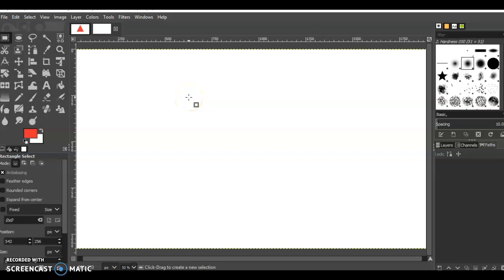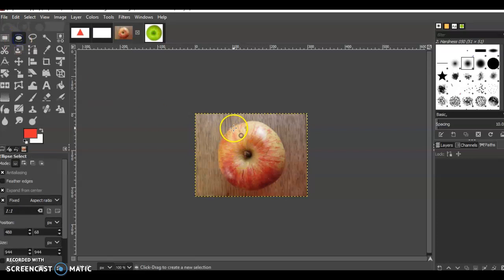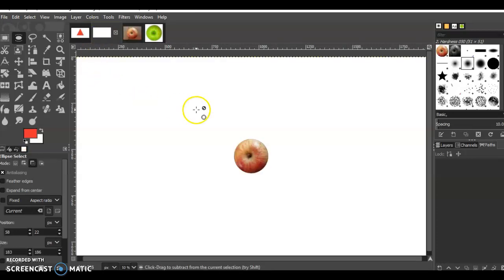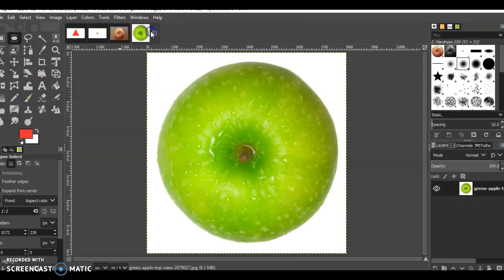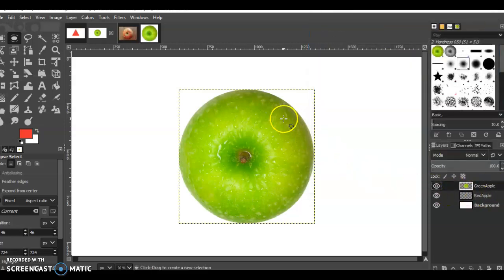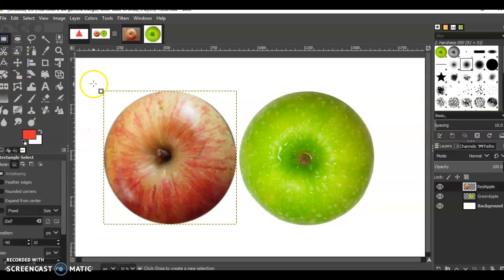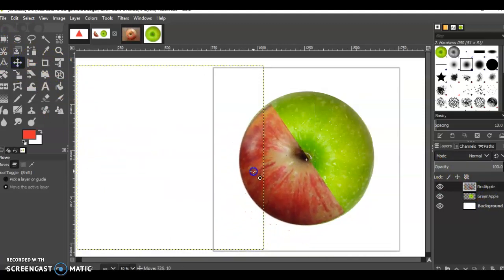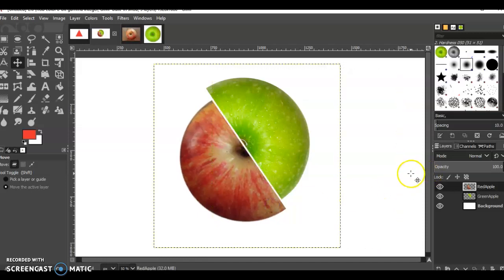Half apple video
Simple exercise using GIMP. Skills covered:
1) Rectangular select tool
2) Elliptical select tool
3) Cut/Copy & Paste
4) Working with layers
5) Rescaling a shape
6) Rotating a shape
7) Moving a shape